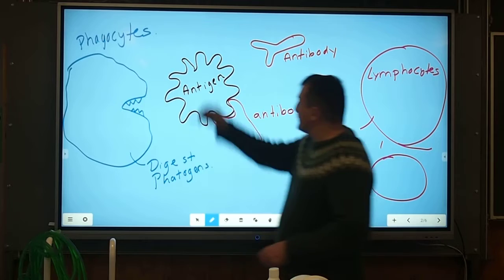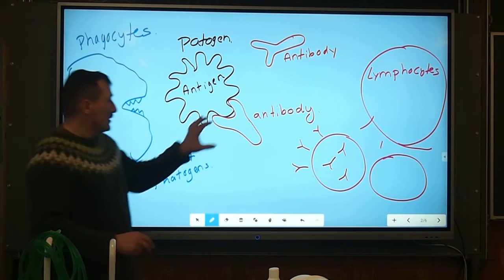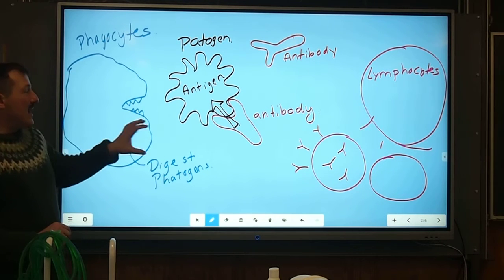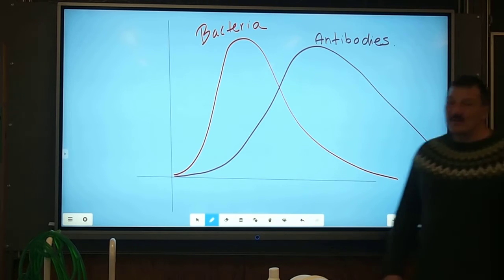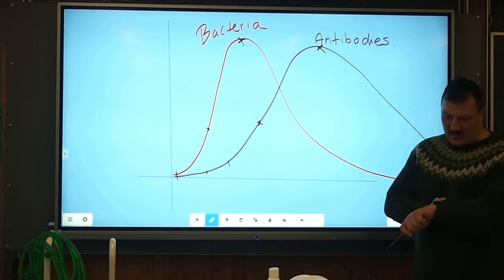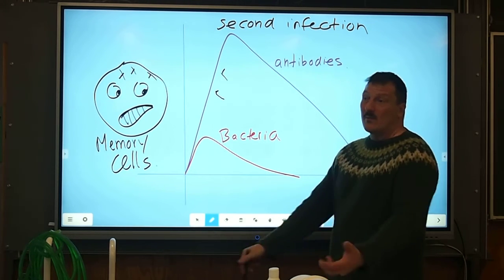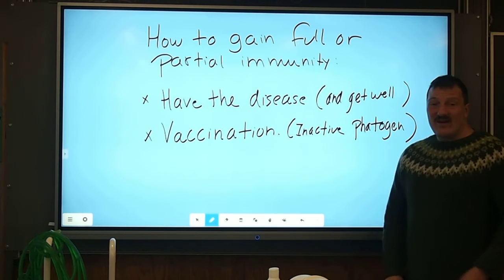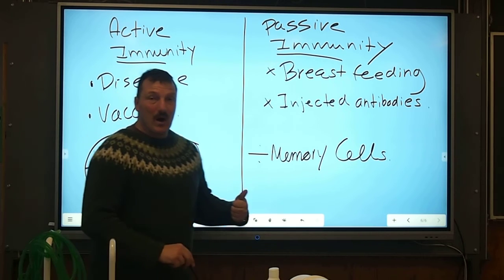IGCSE biology- Immunity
Covers this part of the extended syllaus of section 10:

State that antibodies lock on to antigens leading
to direct destruction of pathogens, or marking of
pathogens for destruction by phagocytes
• Explain how each pathogen has its own antigens,
which have specific shapes, so specific antibodies
which fit the specific shapes of the antigens are
needed
• Define active immunity as defence against a
pathogen by antibody production in the body
• Explain that active immunity is gained after an
infection by a pathogen, or by vaccination
• Explain the process of vaccination:
– harmless pathogen given which has antigens
– antigens trigger an immune response by
lymphocytes which produce antibodies
– memory cells are produced that give
long-term immunity

• Explain that passive immunity is short-term
defence against a pathogen by antibodies
acquired from another individual, e.g. mother to
infant
• State that memory cells are not produced in
passive immunity
• Explain the importance of passive immunity for
breast-fed infants